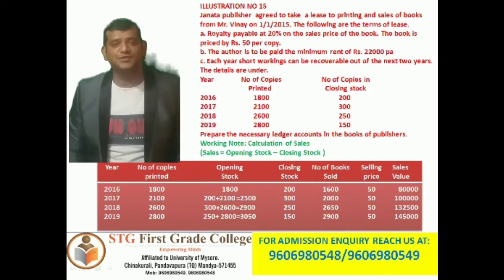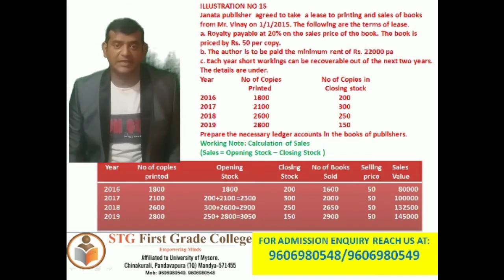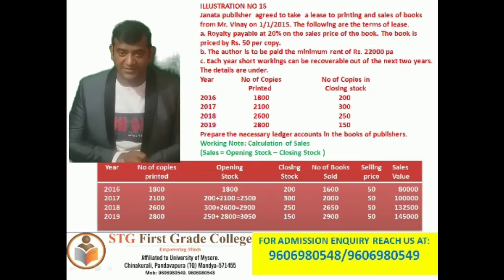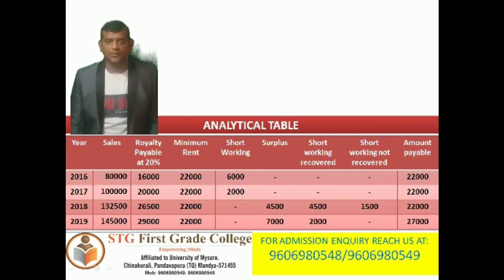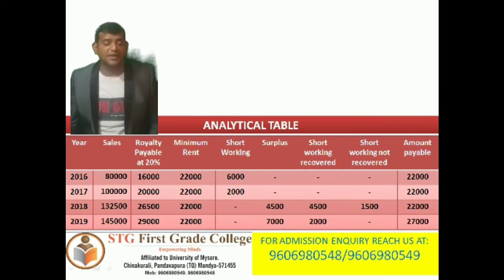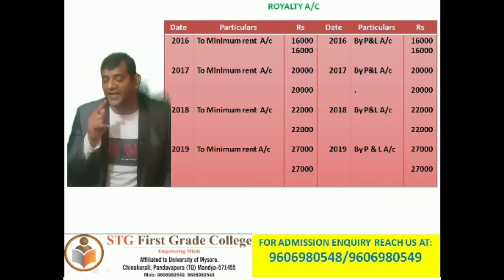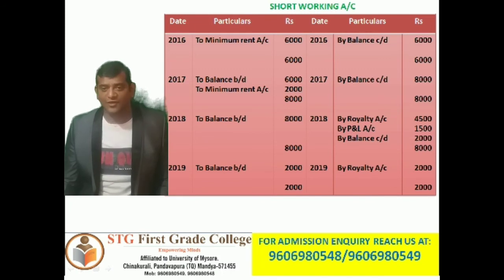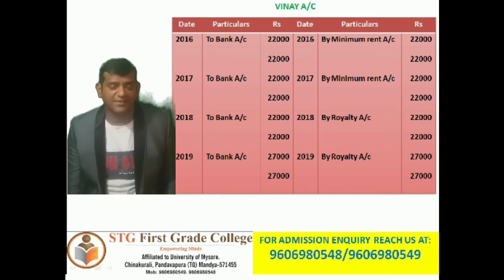Accounting for Royalties Problem no 15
Problem and Solution on Accounting for Royalties